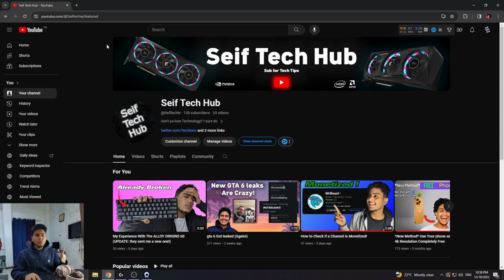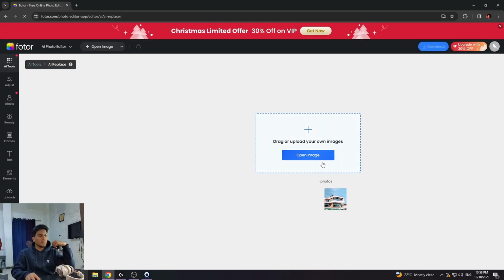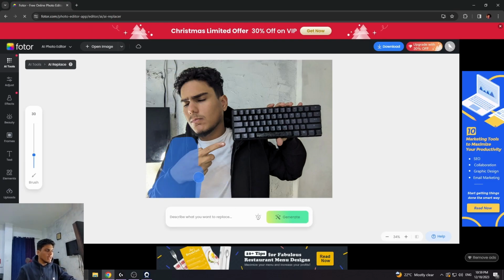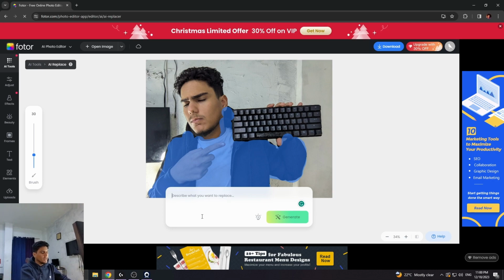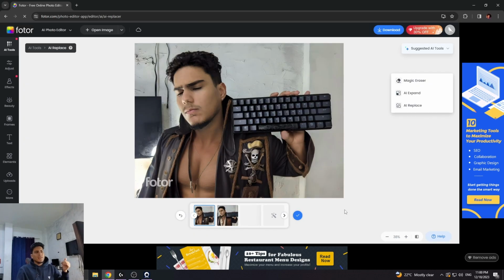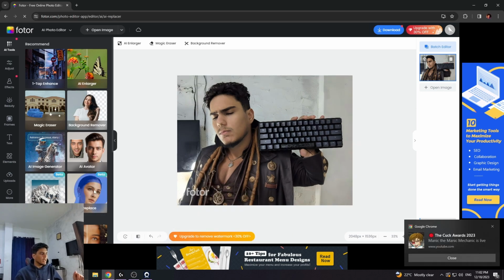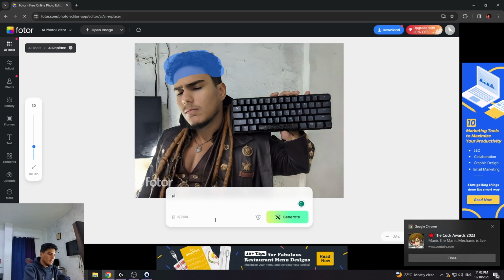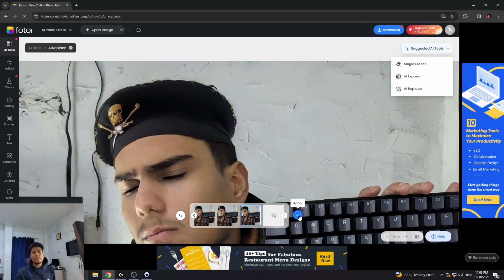Change Your Clothes With This Ai Tool | FOTOR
I found this AI tool that lets you change your clothes with a few clicks and thought it would be cool to share it with yall. it could be useful when creating a YouTube thumbnail Design or anything else.
change your outfit with Fotor

How to Change Your Clothes With This Ai Tool | FOTOR

Please Bookmark it in your browser and use it every time you shop :)

(Tags)
Fotor, canvas, pixlr, photoshop.
change clothes using ai,
how to change clothes using ai,
change clothes with ai,
Change Clothes Using AI🤖 like shirt👕, Jeans👖, Shoes👟
Artificial intelligence is no longer just a computing technology, but a true creative partner.
New developments allow it to create graphics, website designs, music, and even unique holographic logos for companies.
This makes it possible to quickly and efficiently create unforgettable impressions and develop your own business in the world of digital technology.
With AI, your brand can stand out from thousands of others and attract more attention.
Discover the future of creativity and time-saving with AI.